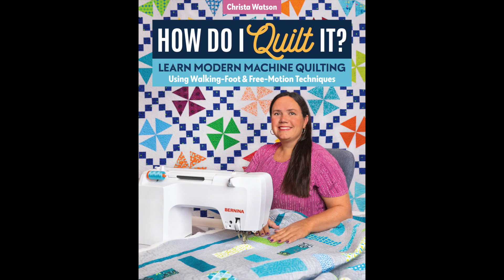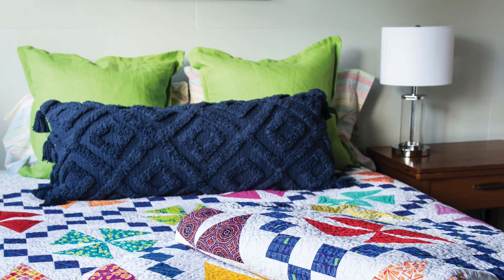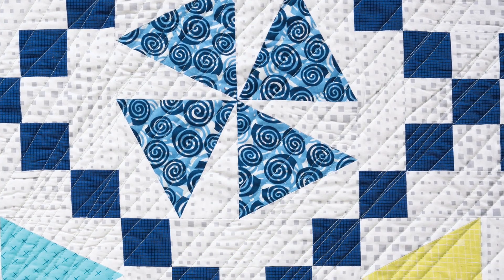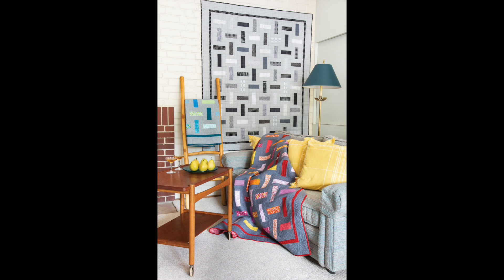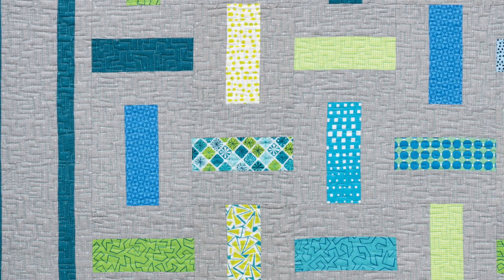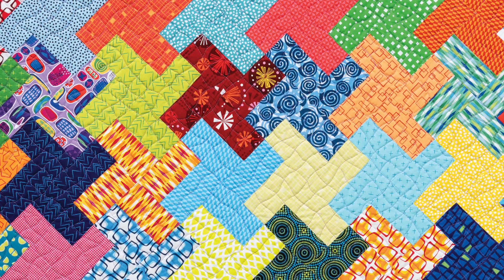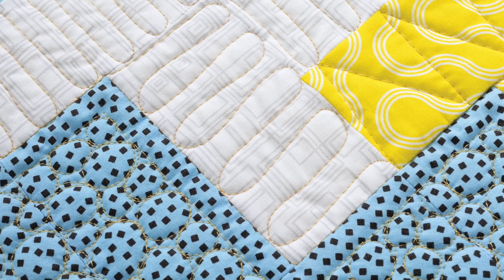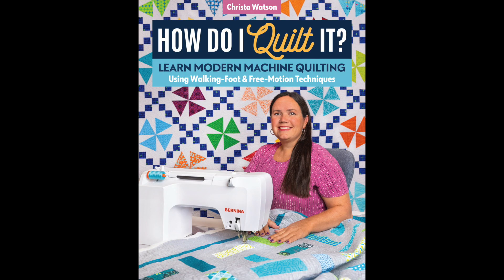How Do I Quilt It? Trunk Show of Quilts from My Book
Learn to machine quilt on your home sewing machine. No quilt is too large when you learn how to make a quilting plan and break down the process into manageable steps!